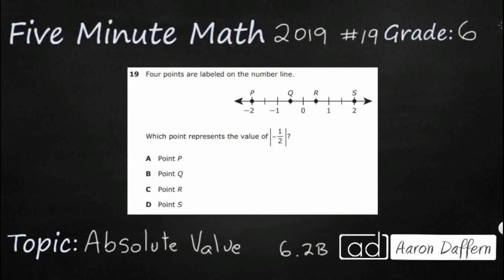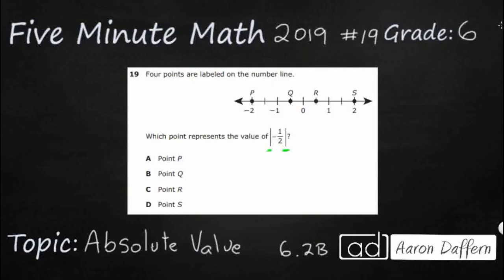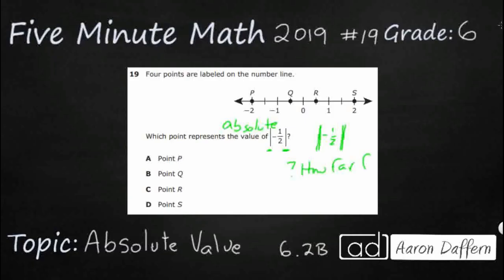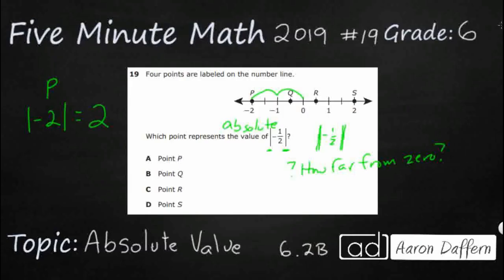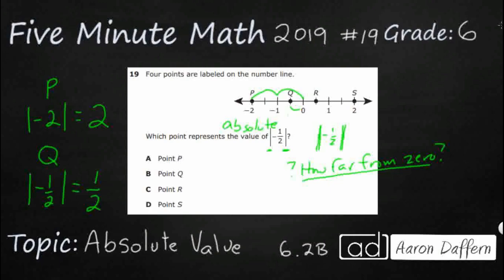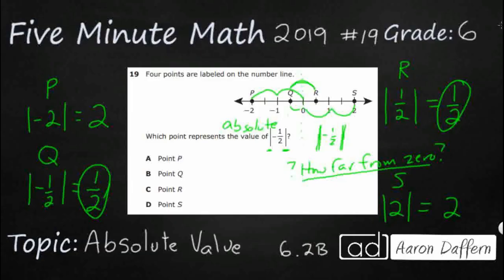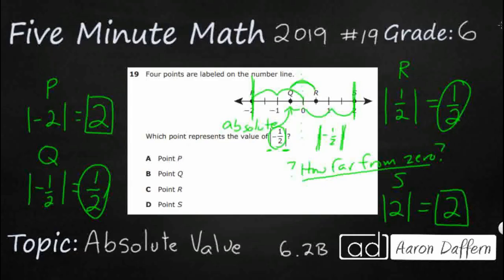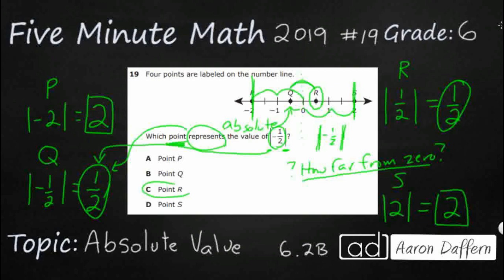6th Grade STAAR Practice Absolute Value (6.2B - #2)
Practice identifying a number, its opposite, and its absolute value with a test item from the 2019 released STAAR test (#19 - 6.2B).